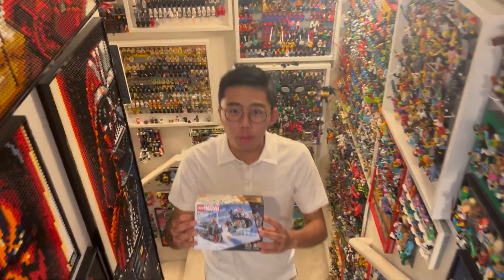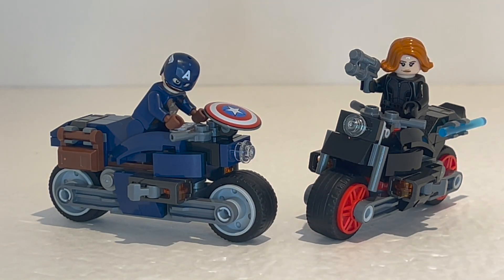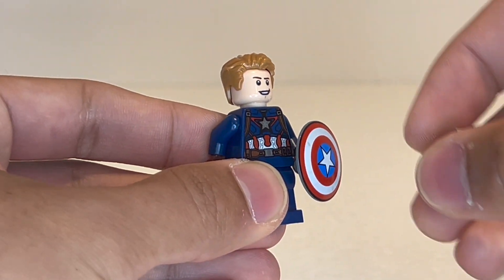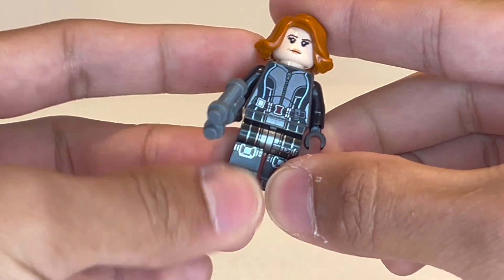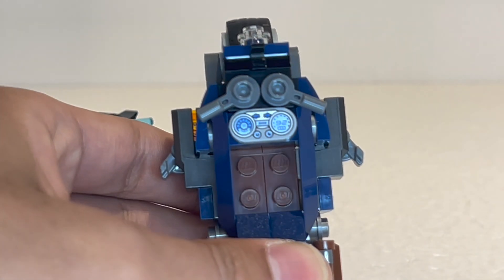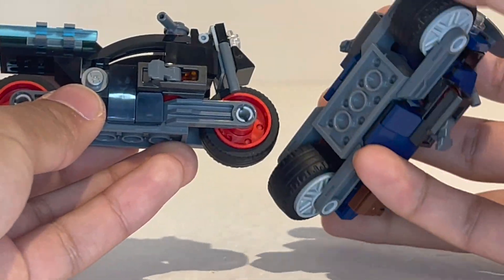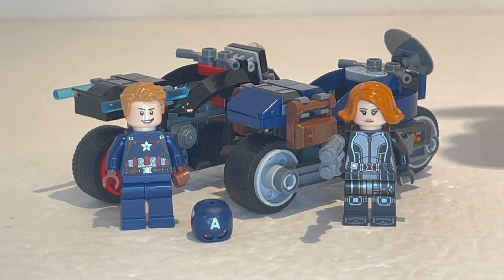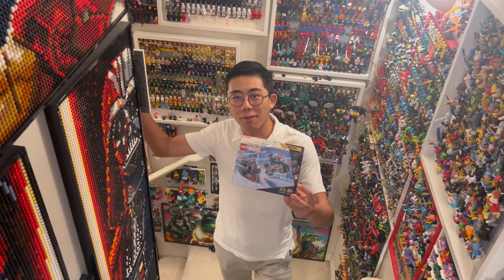Great Figures, Too Expensive: LEGO Marvel Black Widow and Captain America Motorcycles EARLY Review!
Enjoy an early review of a brand new LEGO Marvel Infinity Saga Set!